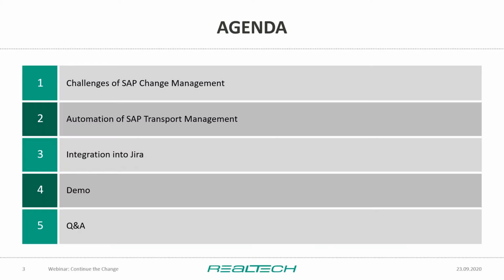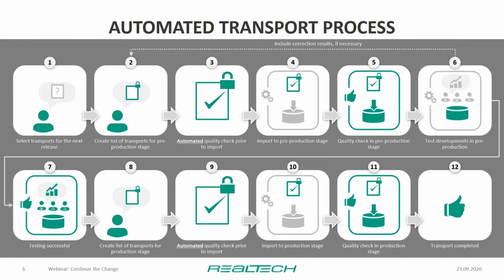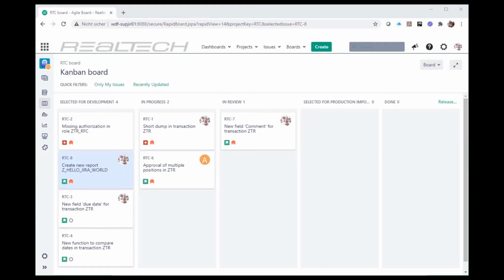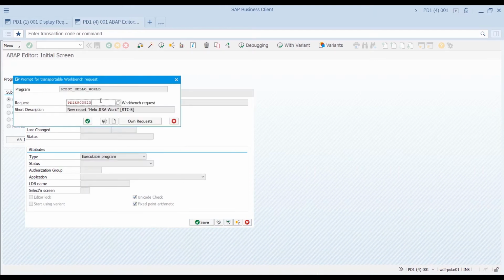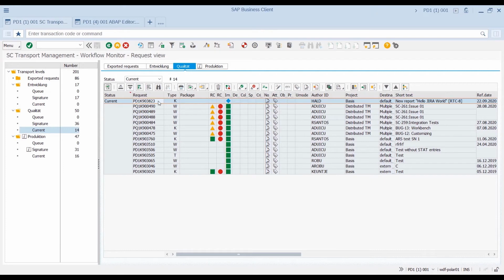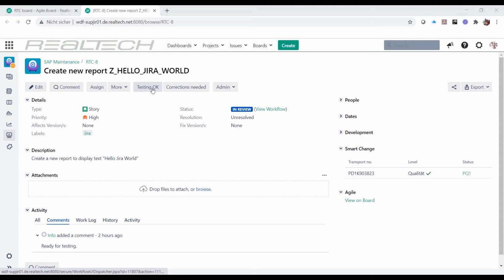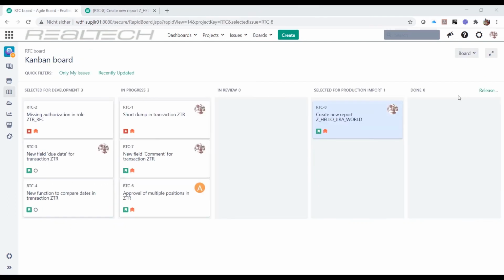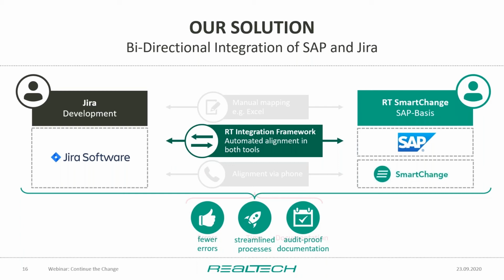Continue the Change - Seamless SAP Transport Integration for Jira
Put an end to manual mapping and tedious coordination efforts. Discover the seamless integration of SAP Transport Requests into Jira.

In this webinar you will learn, how to enable real end-to-end change management between SAP and Jira. Thereby, reducing manual efforts and time-consuming alignment steps to a minimum. Discover the benefits of continuous Change Management Processes and significantly faster release cycles.

Improve your SAP Transports through automated workflows, built in quality checks and audit-proof documentation. The seamless integration into Jira allows for easy control of SAP Transports without media discontinuities.

Join our webinar and unlock new possibilities in SAP Change Management.